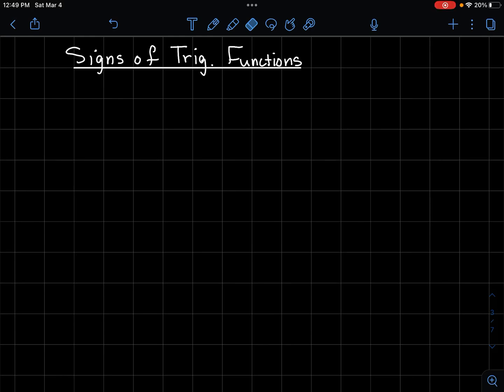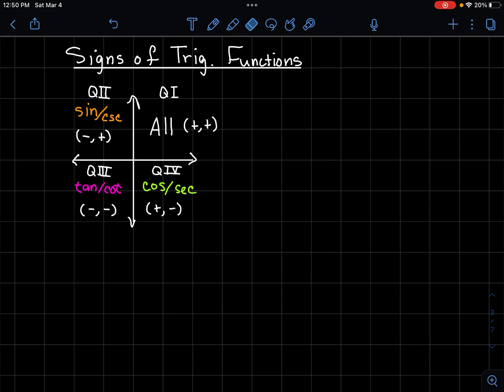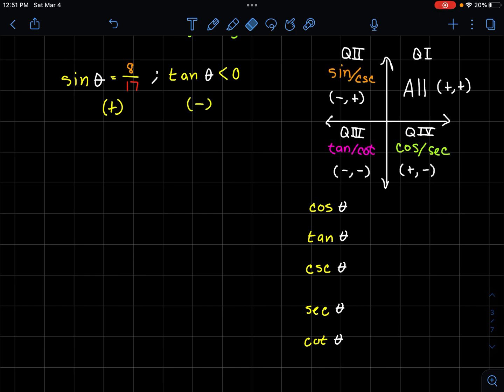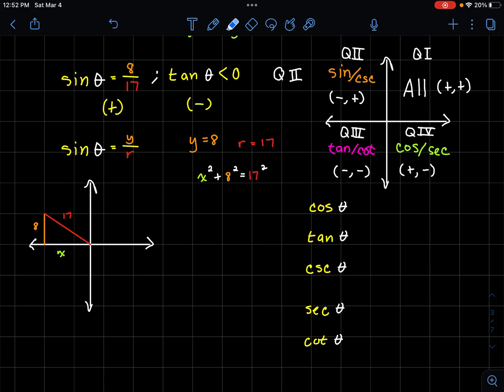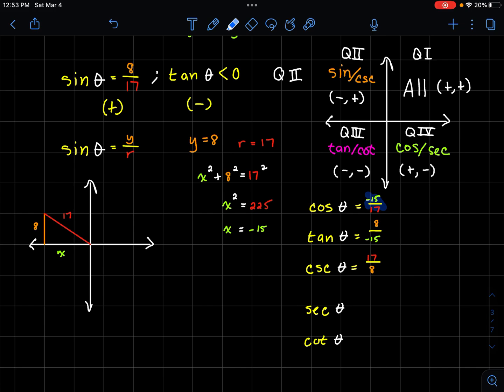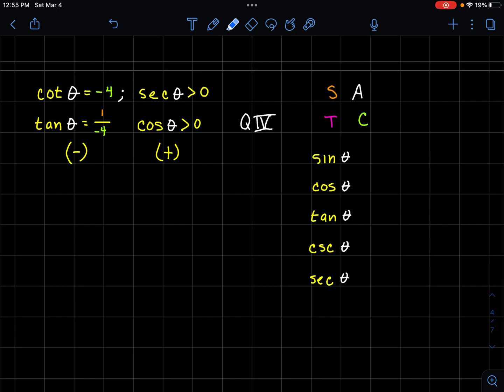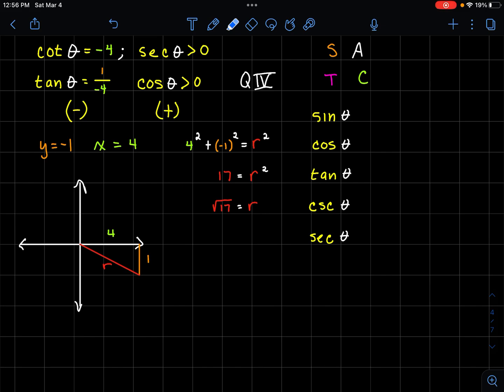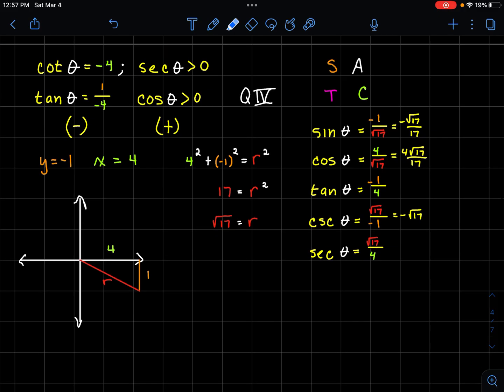Signs of Trig Functions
This video shows how the use of All Students Take Calc can aid in finding the value of each trig function.